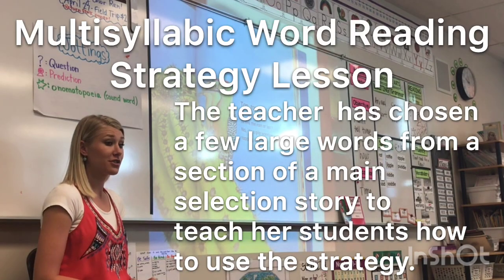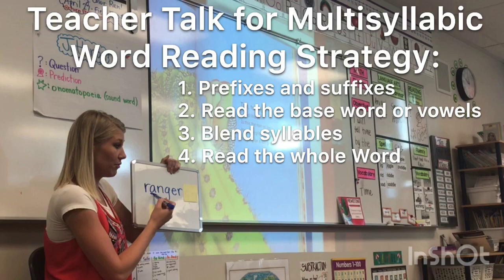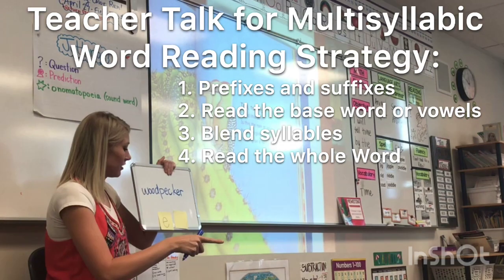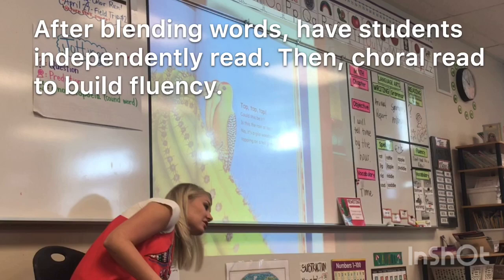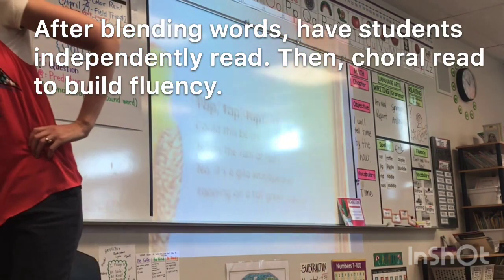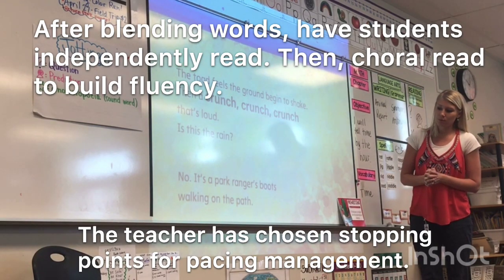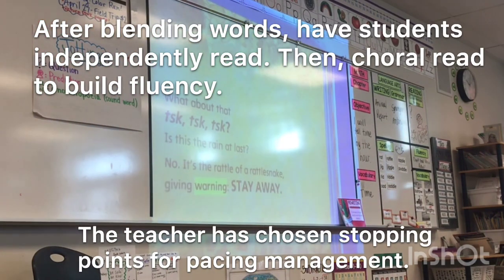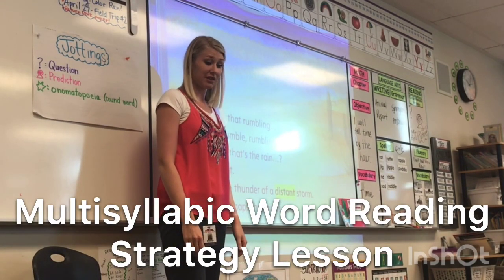Multisyllabic Word Reading Strategy Video (2nd Grade Text)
Why, When & How to Teach Multisyllabic Word Reading Strategy

**WHY**
By 5th grade, multisyllabic words make up most of the words in texts students encounter. In order for students to be able to fluently read and comprehend text, we must explicitly teach them how to read multisyllabic words. Decoding and fluency are prerequisites for comprehension. Decoding instruction often stops after 2nd grade, but text gets more complex and decoding of multisyllabic words needs to be taught explicitly beginning in 2nd grade and continuing through the elementary grades.

**WHEN**
About 20 minutes a day, everyday with at least 50% of the time spent on text reading!
1st grade: By the end of the year your students will be reading multisyllabic words with two syllables. Whenever there is a multisyllabic word that fits your sound-spelling focus within your decodable, teach your students the multisyllabic word reading strategy.
2nd grade: All year, during sound-spelling focused phonics lessons, pull multisyllabic words from the text and blend those words. By mid-year, start putting more emphasis on decoding multisyllabic words. Pull multisyllabic words from your main selection as well as decodable readers.
3rd – 5th grades: Multisyllabic word reading will be the primary focus of your phonics lessons. Sound-spelling focus will have been mastered by most, so focus on multisyllabic word reading pulling words from the texts you use in your class.

**HOW**
Refer to our PHONICS LESSONS at our blog, thesimpleteachers.blogspot.com, to see how to teach a phonics lesson. (A quick summary of the steps to an effective phonics lesson: 1. Phonemic Awareness Warmup 2. Sound-Spelling Intro and Review 3. Sight Words 4. Word Blending 5. Text Reading)
1st – 2nd grades: Use your spelling scope and sequence to drive the focus of your Tier I, whole group, phonics lessons. When the decodable text includes multisyllabic words with the same sound-spelling, teach them with the multisyllabic word reading strategy during the word blending portion of your lesson.
By mid-year in 2nd grade, start teaching more multisyllabic focused phonics lessons. Most likely you will have to go beyond decodables that fit your sound-spelling focus and use any text. Use text you are already using during your week’s instruction. For example, your main selection! (Read 3rd – 5th for more information.)
3rd – 5th grades: Using your main selection for the week, choose a section for each day, and pull multisyllabic words to create your lesson. Use that portion of text for your phonics lesson.